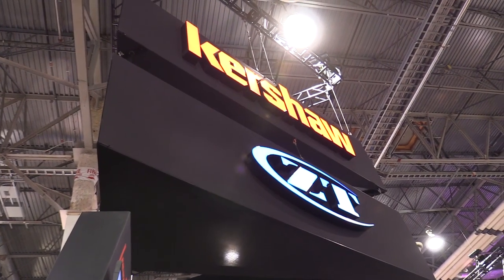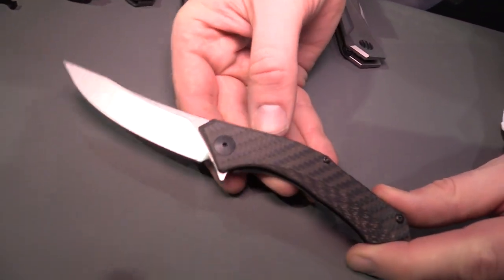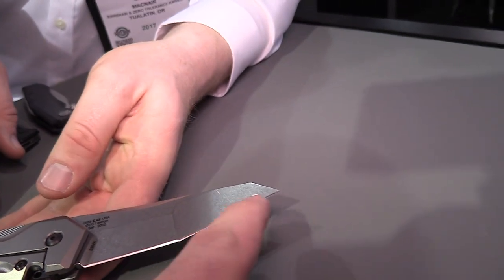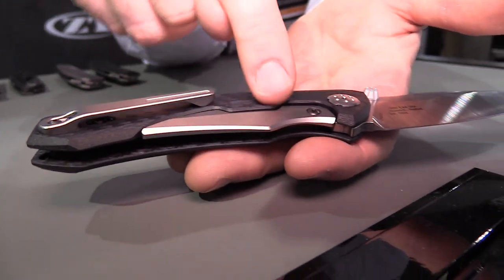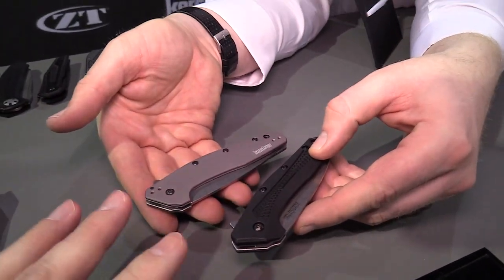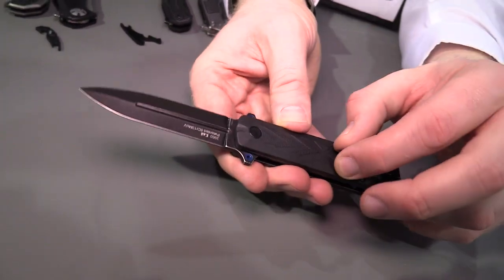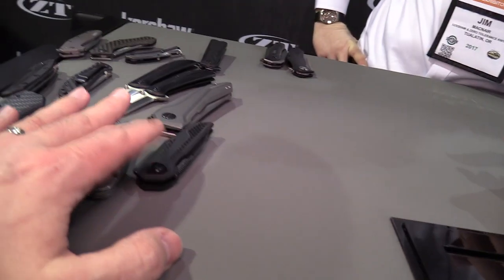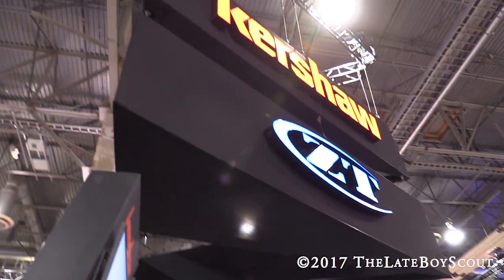Kershaw Does Al Mar & Much More! SHOT Show 2017